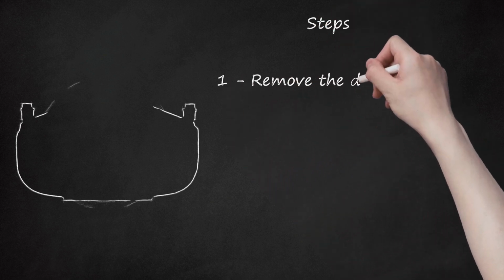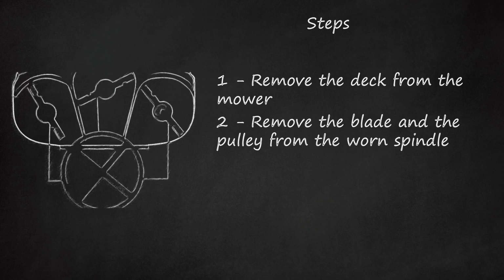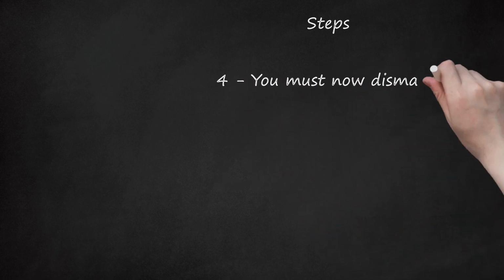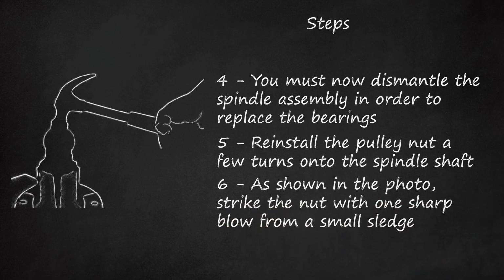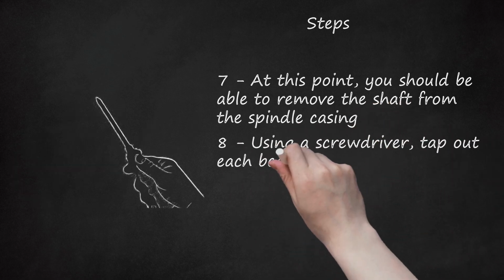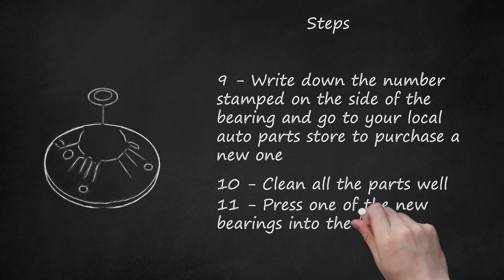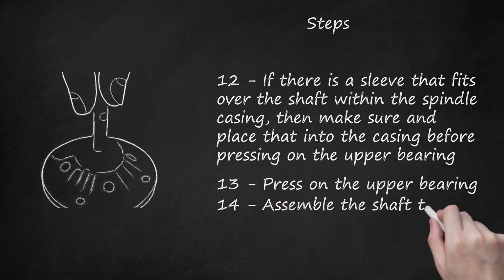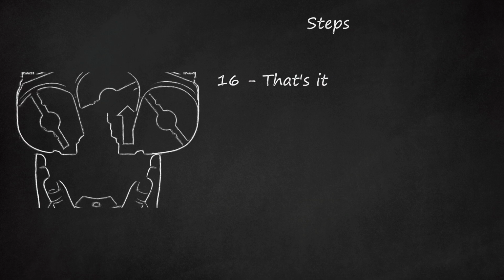Replacing Mower Deck Spindle Bearings in 16 Easy Steps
How to Replace Worn Spindle Bearings on Your Mower Deck in 16 Easy Steps. The video explains how to replace worn spindle bearings and repair a riding mower deck. The first step is to remove the deck from the mower to make it easier to remove the spindle. Then, the blade and pulley need to be removed from the old spindle. The spindle can then be unbolted from the deck, and the assembly needs to be dismantled to replace the bearings. The new bearings can be purchased from a local auto parts store based on the number stamped on the old bearing. The old bearings need to be tapped out using a screwdriver before pressing the new bearings in place. The repaired spindle should then be put back onto the deck, and it is recommended to add a grease fitting to help keep it lubricated.